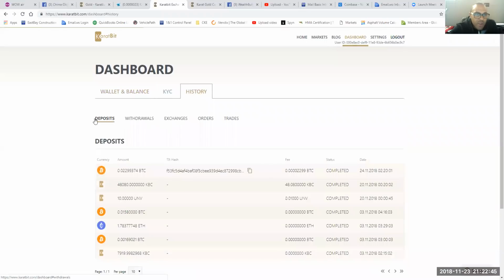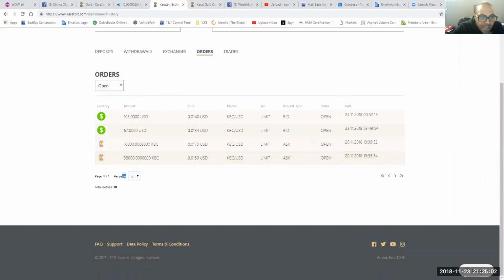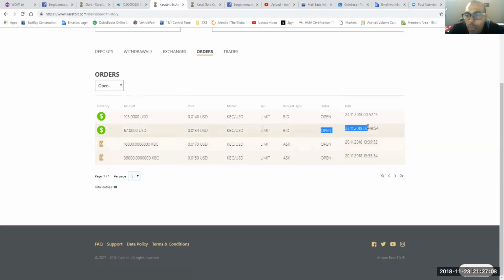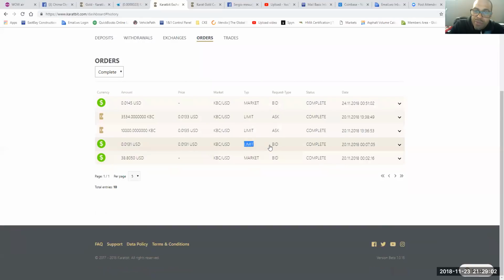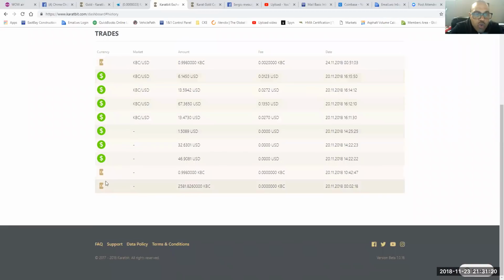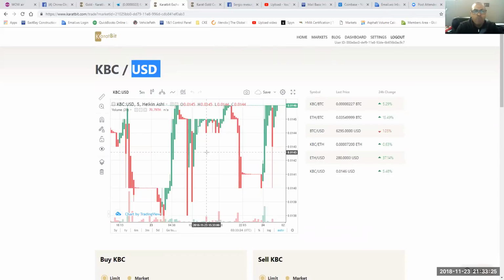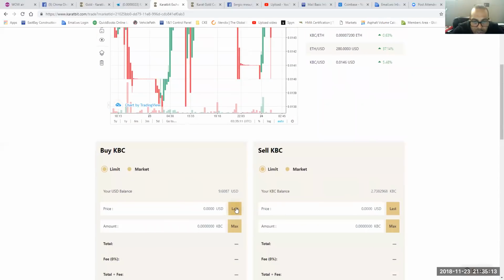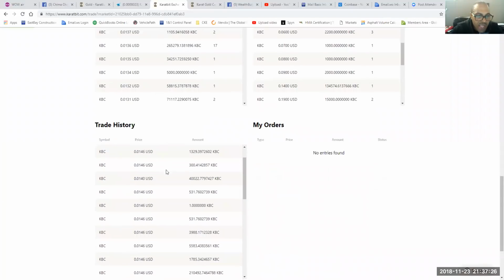How to work the new features on Karatbit exchange..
When your company successfully sells all out of 8 Billion of the world's first gold-backed cryptocurrencies in its ICO, purchases a gold mine for $900 million in Madagascar, opens the world's first fully licensed cryptocurrency bank in Miami, Florida with $120 million in customer deposits, installed 135 Kilograms of pure gold in its bank in Hong Kong China, unveils the first of thousands of global Crypto ATM machines, and then acquires its second gold mine while maintaining it's debt-free status all in the same year...

Karatbars Payment System is the Best.